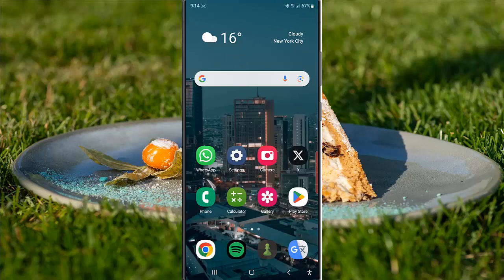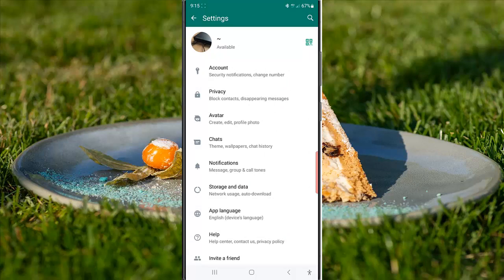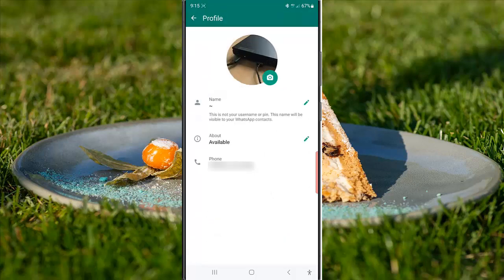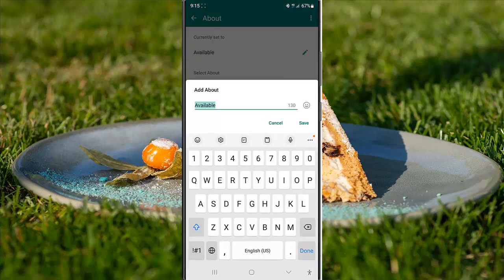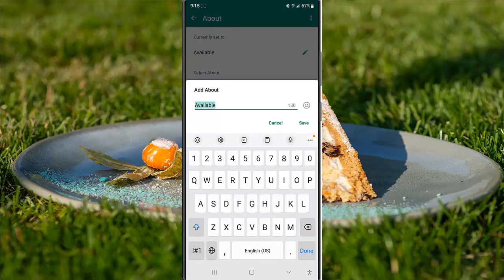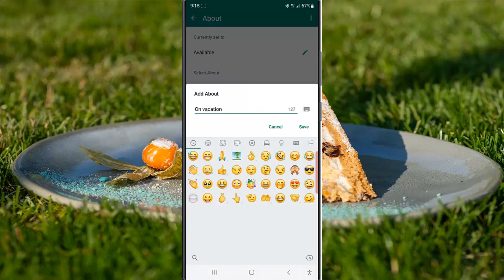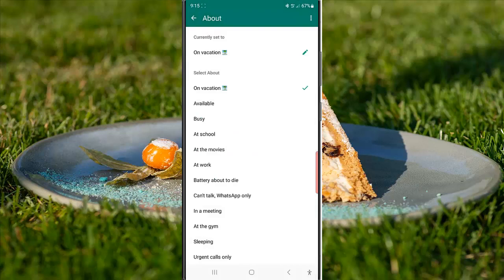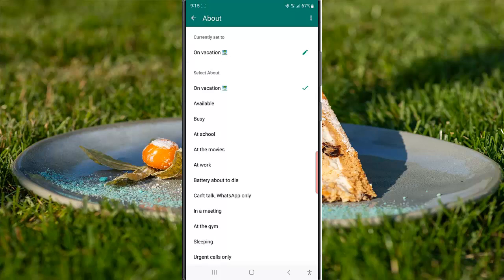Samsung Galaxy S23 Ultra : How to create and apply a custom about information on Whatsapp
In this video, you will find the steps on how to create and apply a custom about information on Whatsapp in Samsung Galaxy S23/S23+/S23 Ultra. To do so, go to your profile and then create a custom about information by editing the currently set one. This video uses Samsung Galaxy S23 Ultra SM-S918B/DS International version runs with Android 13(Tiramisu)